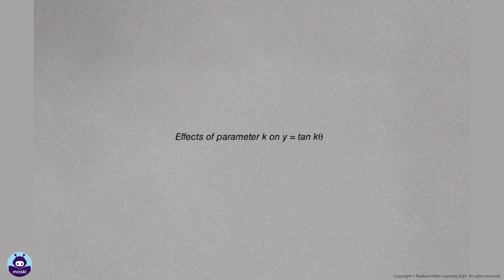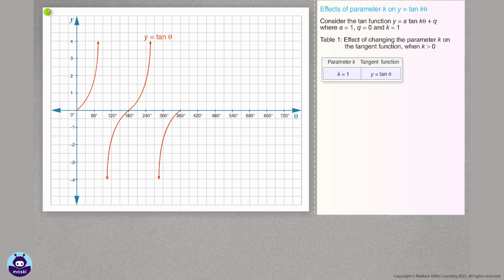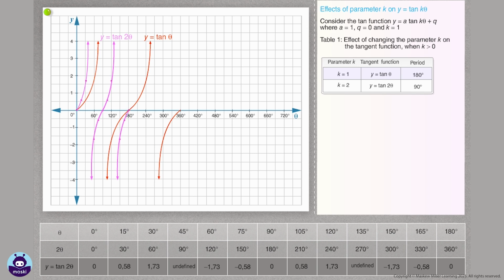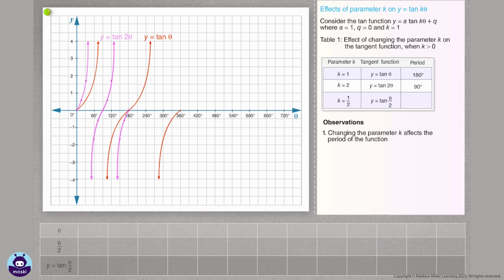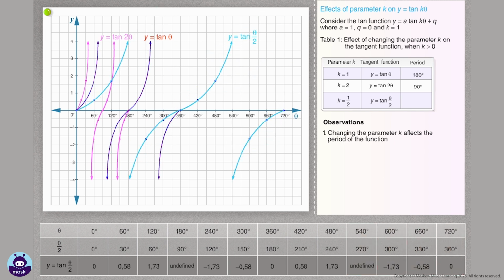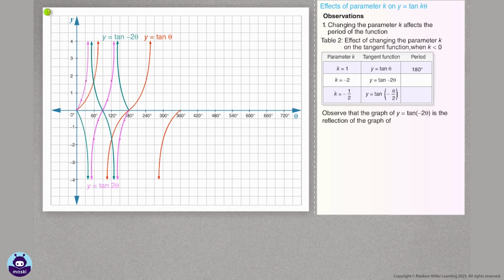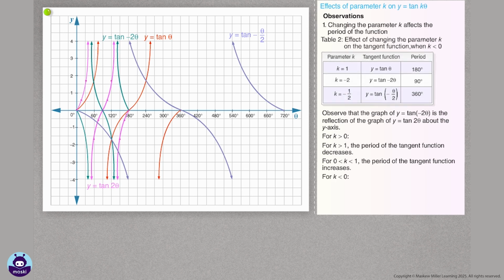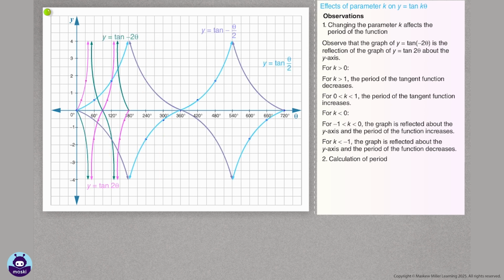[GRADE 11] Explaining the Effects of Parameter k on y=tan K Angle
This video shows the effects of parameter k on y=tan K angle.